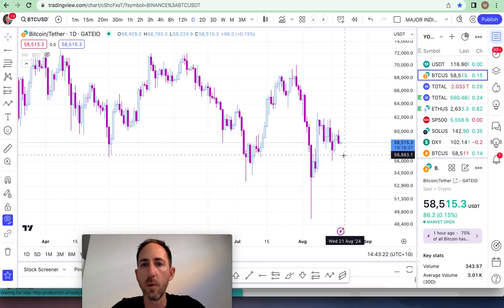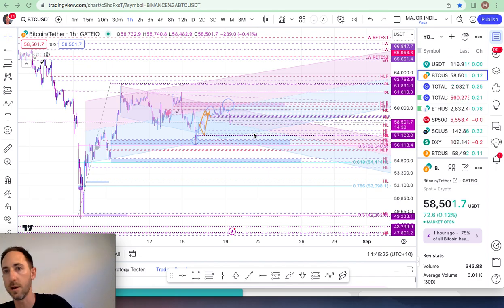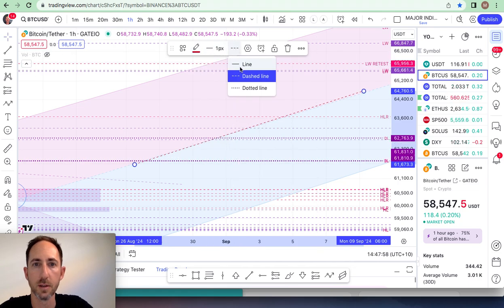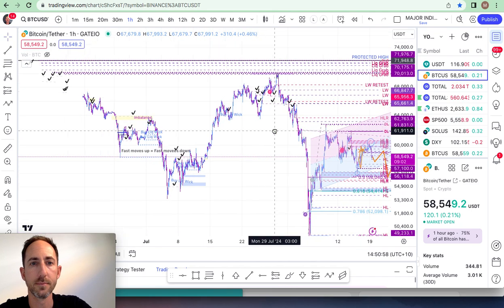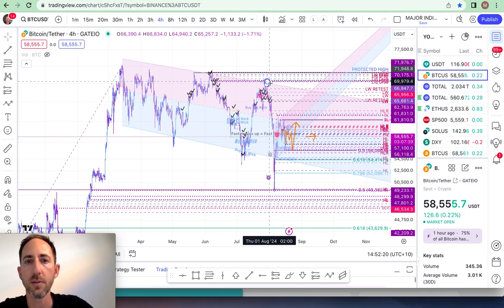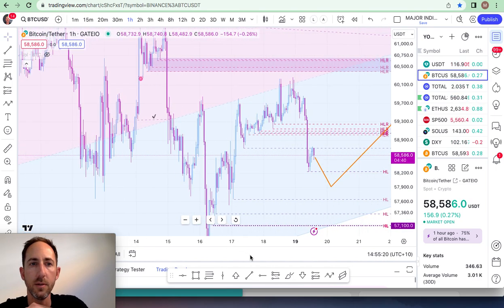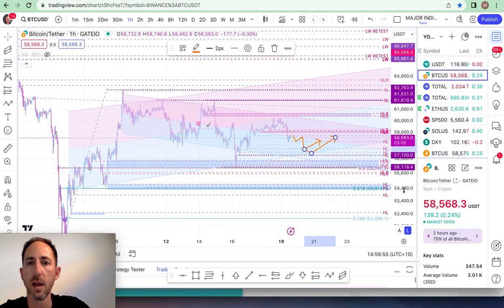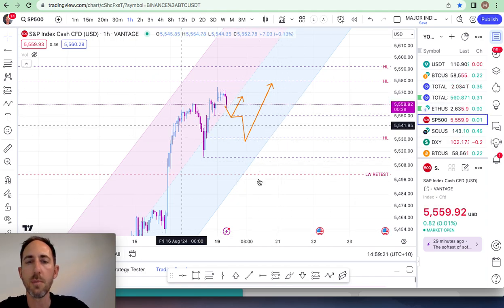This Must Happen First Bitcoin Analysis Monday 19th August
Risk of Trading: Trading, especially in cryptocurrencies, involves significant risk. Historically, most traders experience net losses over time.
No Mirror Trading: Do not attempt to copy my trades or those of others. Mirror trading is highly risky (refer to point 4).
Trading Risks: Strategies such as buying low and selling high, or vice versa, can still lead to losses. Position sizing, Risk management, time frames and market exposure all affect your potential profitability. Always validate your strategies using a simulator before engaging in real-money trading.

Michael Lutz